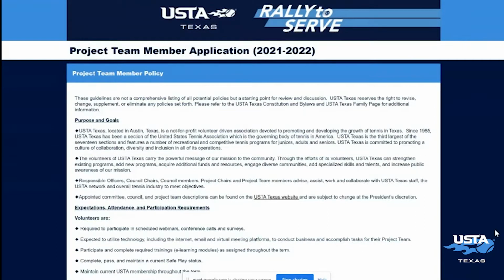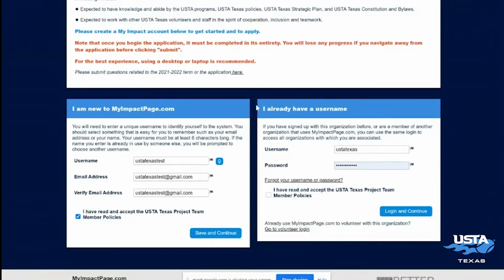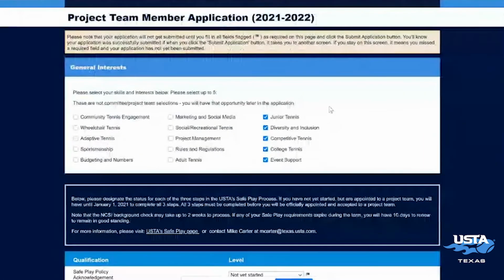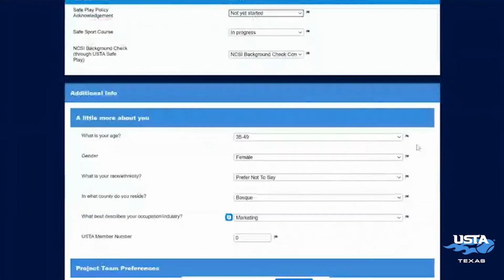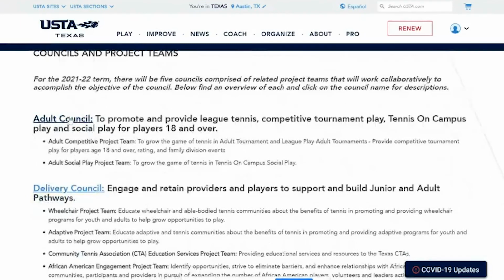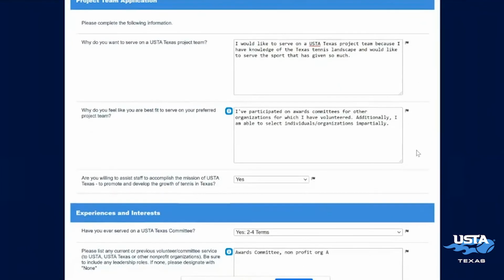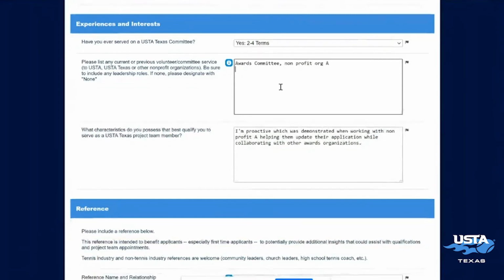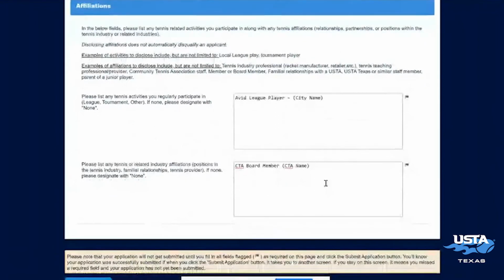Rally to Serve - Project Team Application Walkthrough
Rally to Serve is a new way to volunteer with USTA Texas. In this video, we walk through the process of applying for a Project Team including creating an account, telling us about yourself, and reviewing councils and project teams.